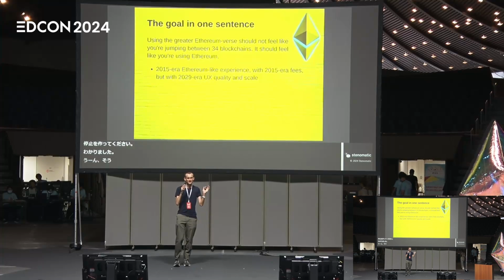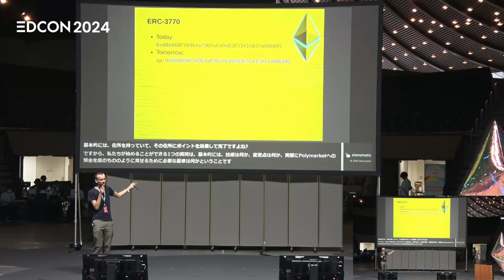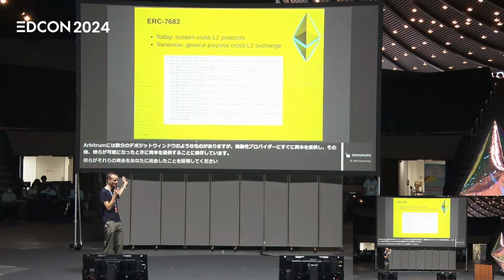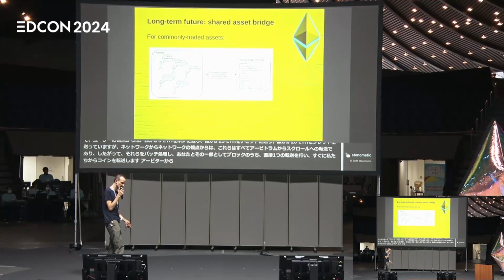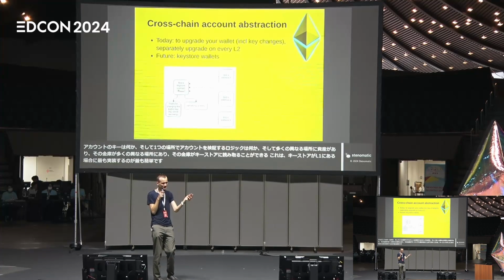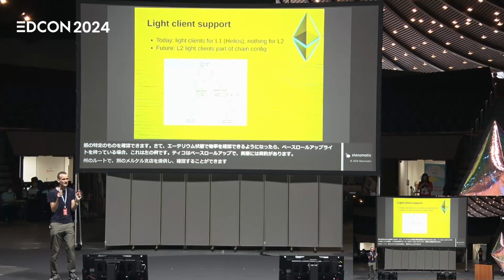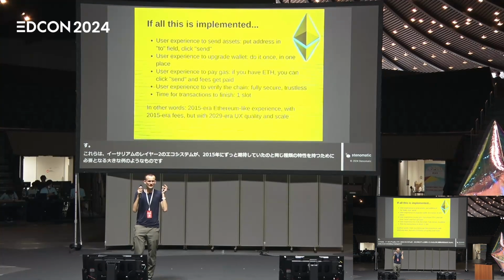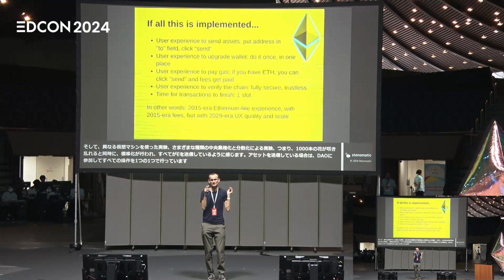Vitalik Buterin - Standardization Challenges in the Ethereum L2 World | EDCON2024